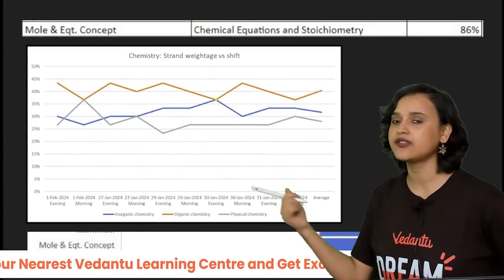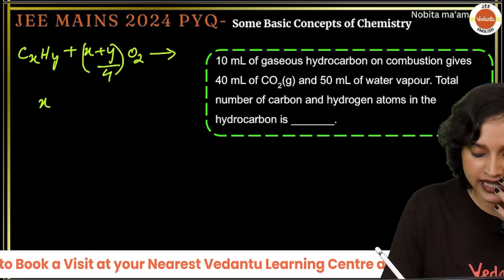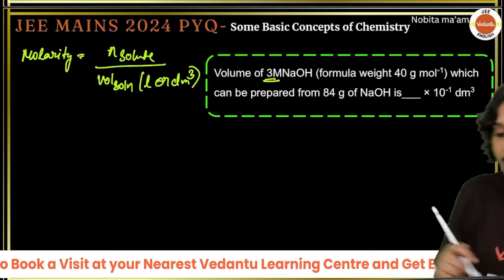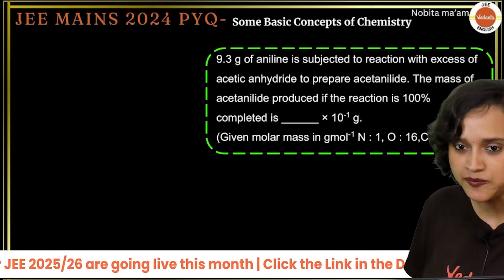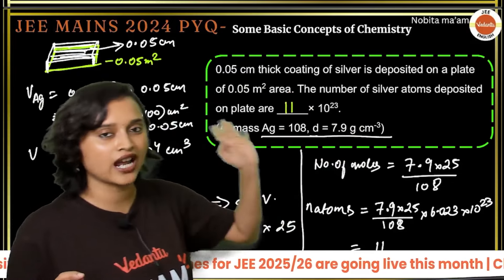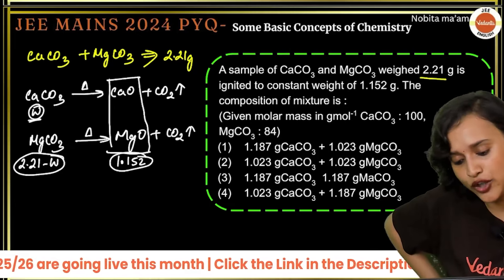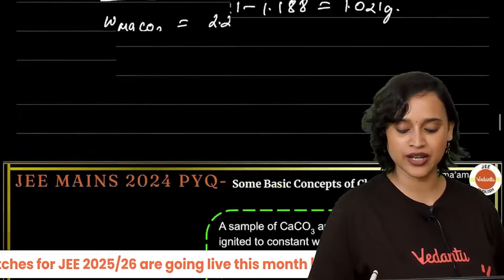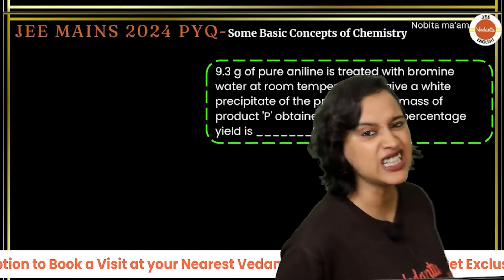JEE Mains 2024 PYQs | Some Basic Concepts Of Chemistry | Nabamita Ma'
This session is designed to help you grasp fundamental concepts, master problem-solving techniques, and effectively prepare for your upcoming JEE Mains 2024 Chemistry exam.

In this video, Nabamita Ma'am will simplify complex concepts, provide detailed explanations of key topics, and solve past PYQs to ensure you’re fully prepared for this crucial part of the Chemistry syllabus. This session is perfect for both learning and revision, giving you the edge you need to score high in Chemistry.

🔍 Key Highlights:

Detailed explanations of fundamental Chemistry concepts
Step-by-step solutions to JEE Mains 2024 PYQs
Tips and tricks for mastering basic Chemistry concepts
Expert strategies to excel in JEE Mains Chemistry